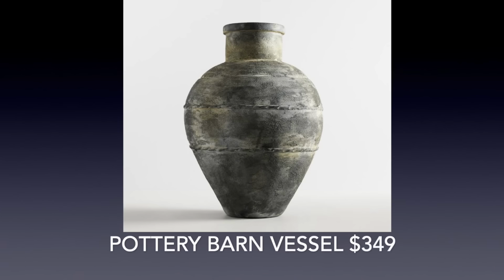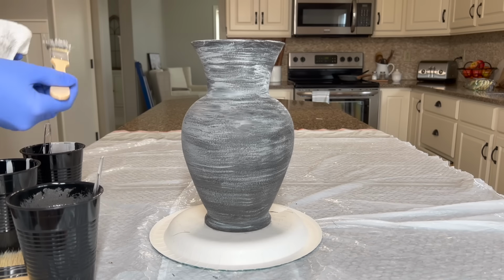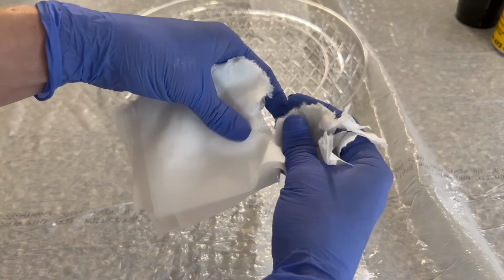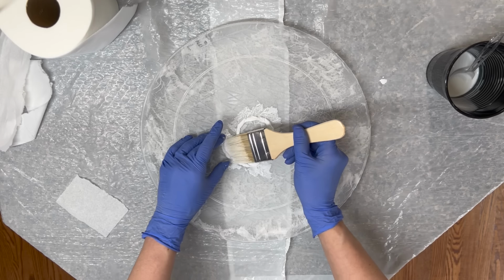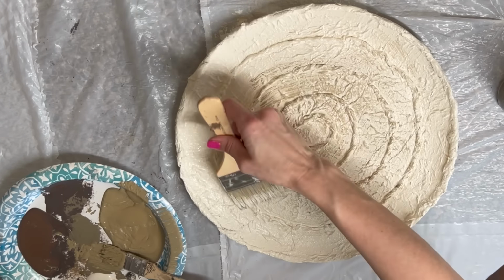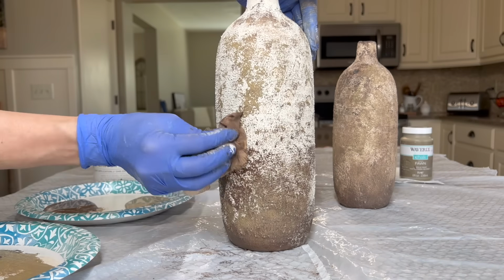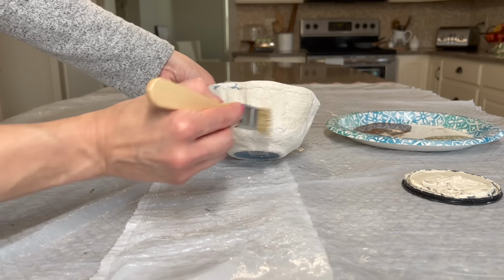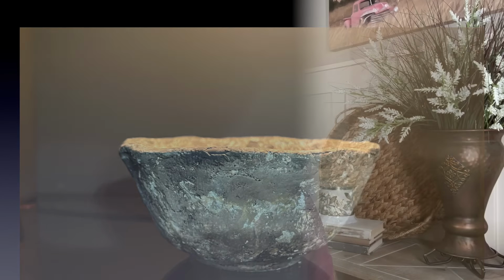DIY AGED POTTERY TECHNIQUES | RH, POTTERY BARN VESSEL DUPES | THRIFT FLIPS | FAUX ANTIQUES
Hi sweet friends!!! Today I'm sharing 4 techniques for achieving the aged, antique vessel effect. Instead of the high priced RH, Pottery Barn vessels, we're make inexpensive dupes with thrifted, dollar tree and old decor pieces!!! These faux antiques are easy and so much fun to create.

Also let me know if you plan to try one of these techniques for yourself. Thanks for your support, it means the world to me!! Have a wonderful rest of your day. Take care friends, and God bless.

HOW TO UPGRADE YOUR OLD FURNITURE | DIY HOME PROJECTS ON A BUDGET | FARMHOUSE INSPIRED END TABLE